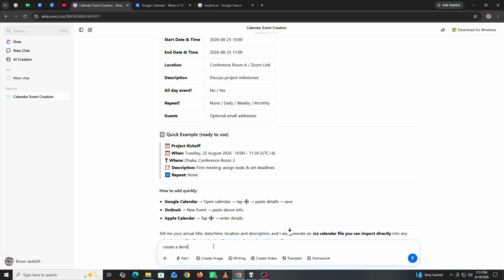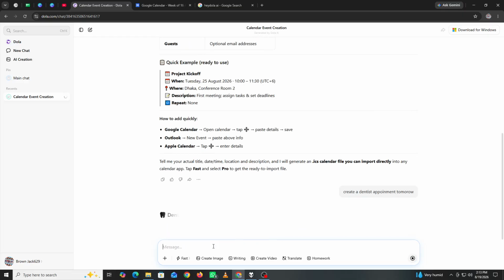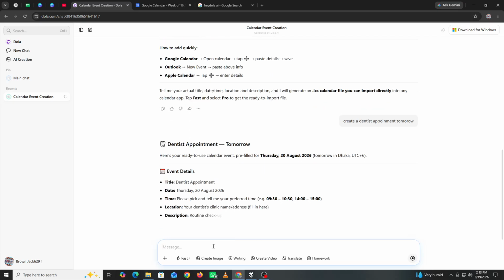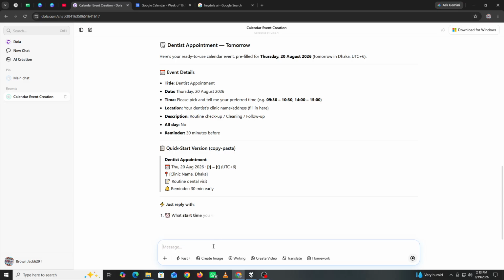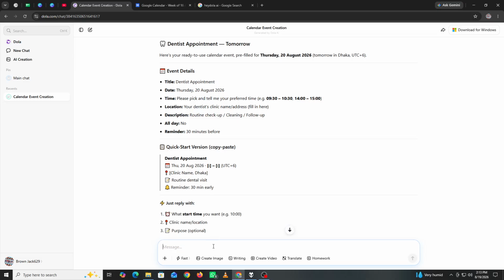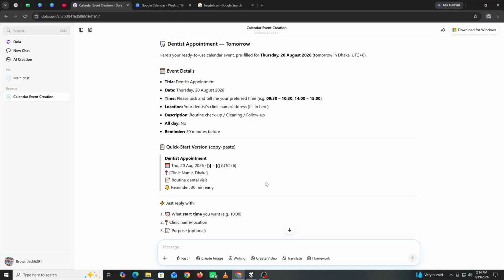How to Create Calendar Events in Dola AI Full Guide 2026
Learn how to create calendar events in Dola AI in this complete 2026 guide. In this video, you’ll learn how to use Dola AI to create new calendar events, add event details, choose dates and times, and organize your schedule with simple AI commands.

This step-by-step Dola AI tutorial is perfect for beginners who want an easier way to manage their calendar and daily schedule. Follow along to learn how to create and organize calendar events efficiently with Dola AI.

Watch the full guide to learn how to create calendar events in Dola AI in 2026.